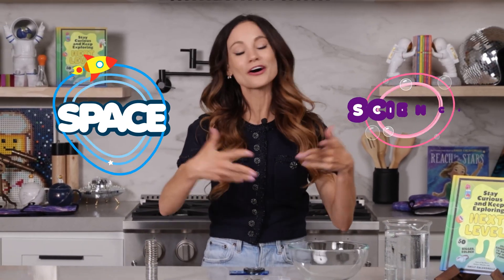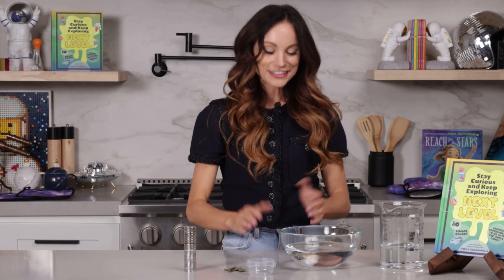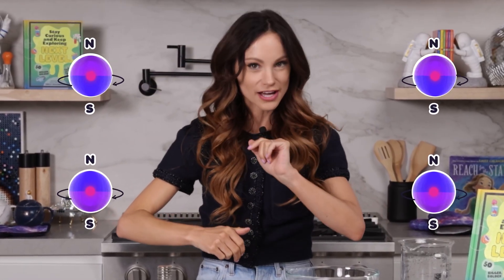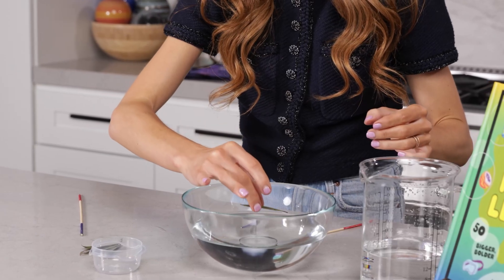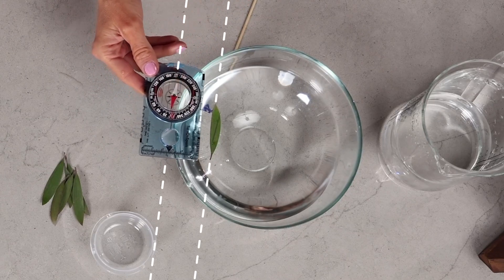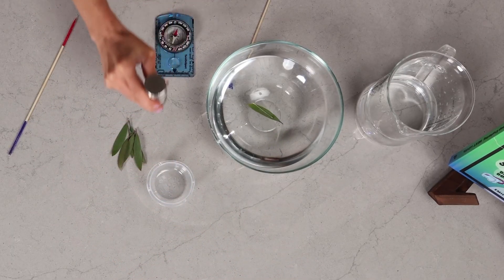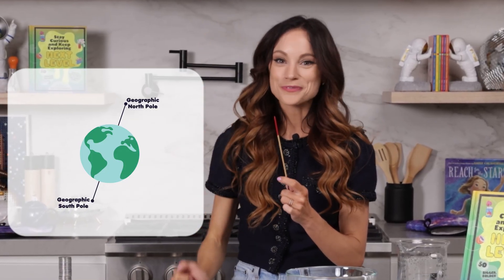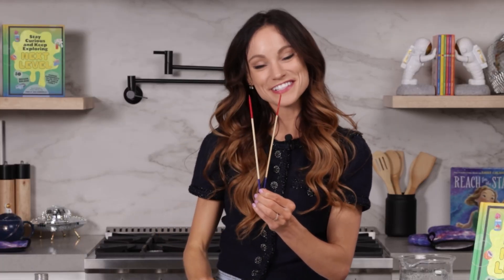How To Make a Compass - Emily's Science Lab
_This is the "My Little Compass" experiment on page 83 of Book  2_

Sewing needle
Leaf
Magnet